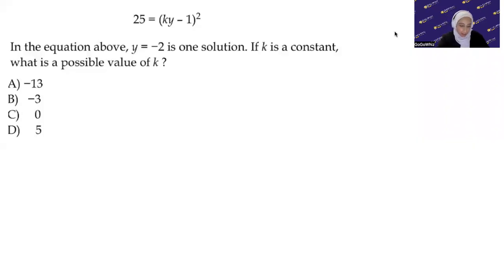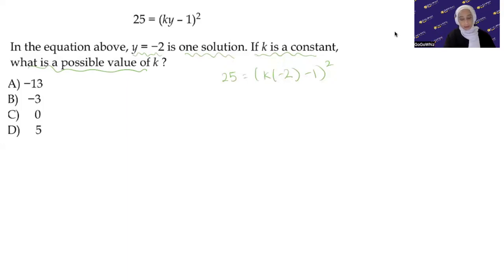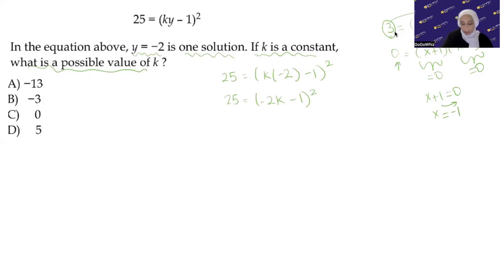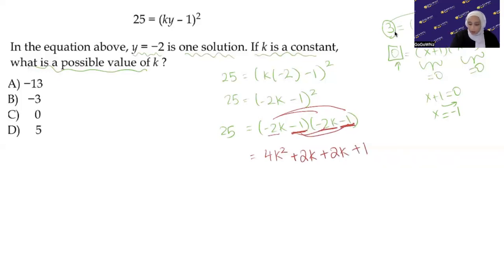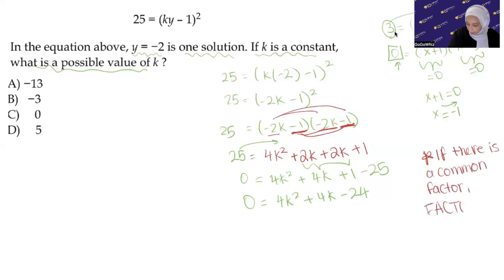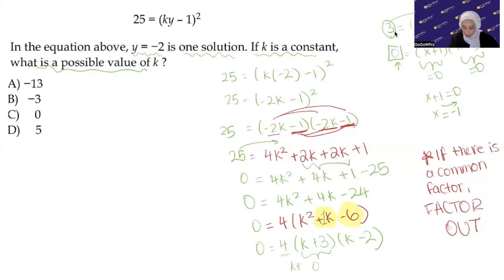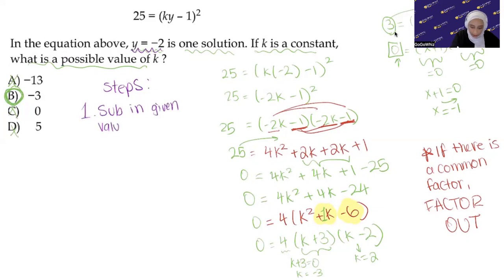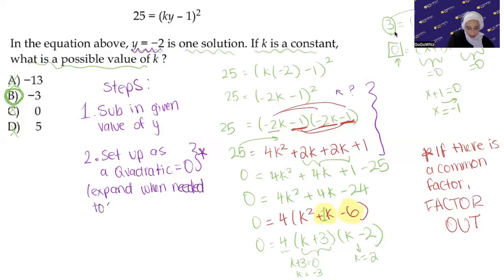SAT Prep With Calculator Q8